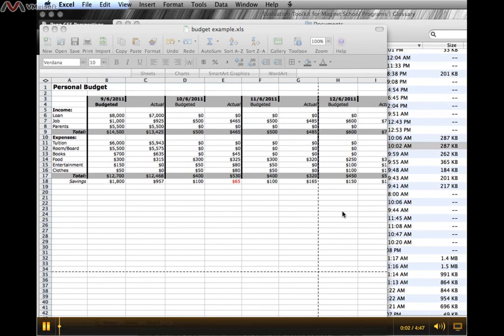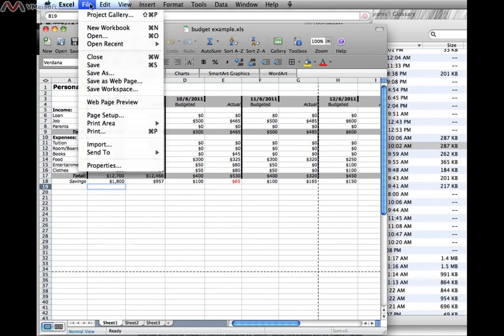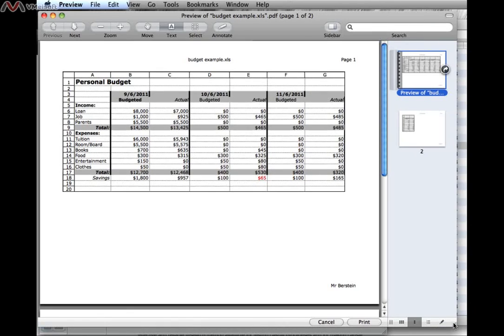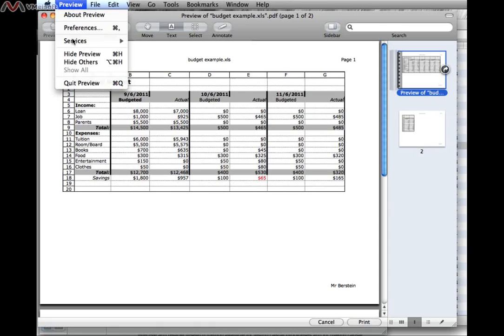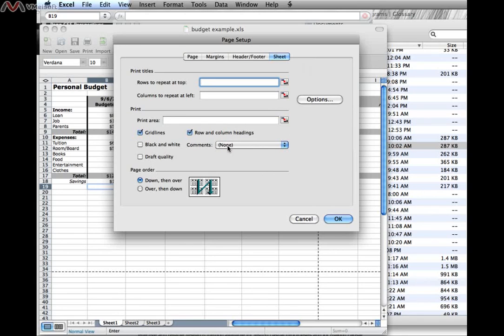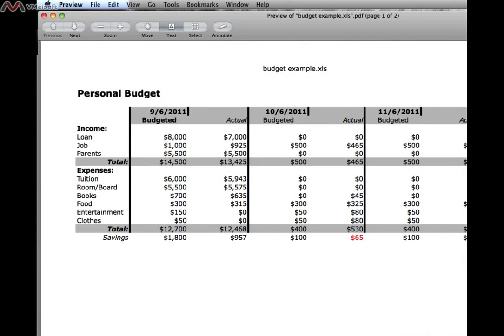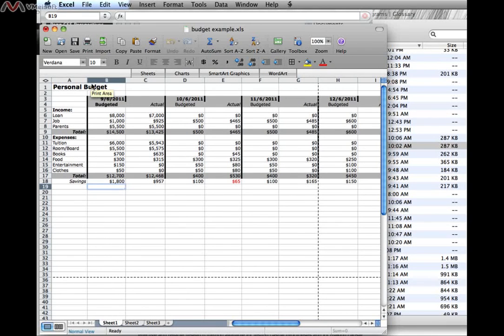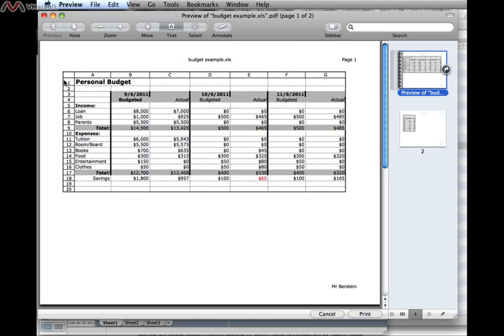excel row col headings gridmarks